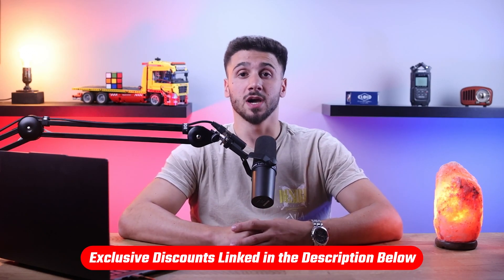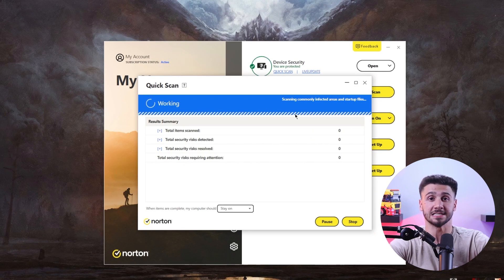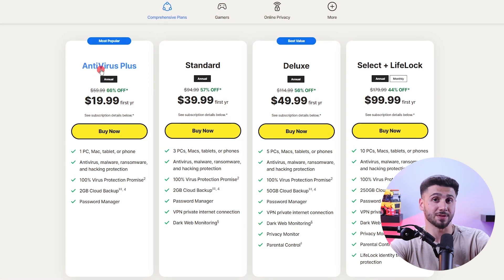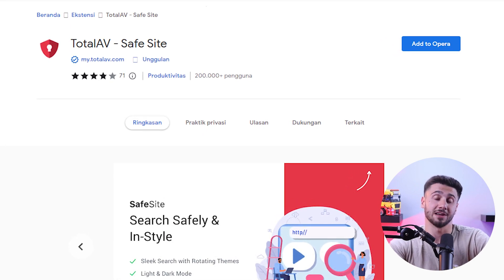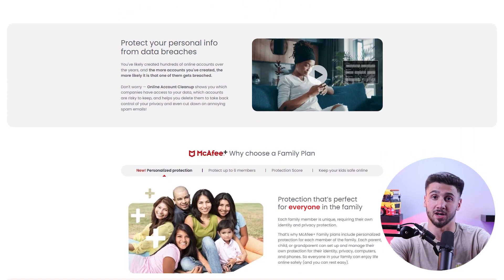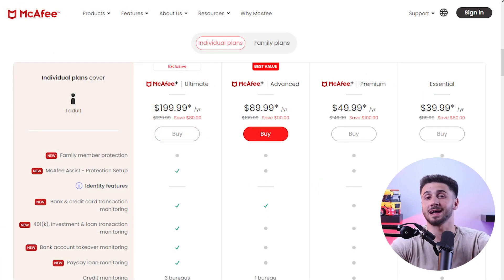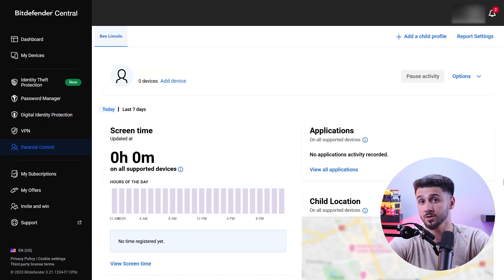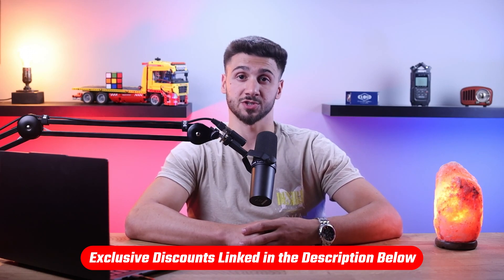Best Antivirus Protection in 2026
Best Antivirus Protection: Defend your digital world in 2026! Explore the top-rated antivirus protection to safeguard your devices and data from cyber threats.

Hello everyone, and welcome back to the channel! Today, I’ll be talking about some of the best antivirus providers in 2026. These days, there are a lot of cyber threats, so it’s important to use a good antivirus to protect your data and online activities. And, since I enjoy researching tech products, I’m frequently asked about the best antivirus solutions. So, in this video, I'll be going over some of the best antiviruses, their features, and some pros and cons. And, by the way, you won’t find these deals by going directly to their website, so take advantage of that while it lasts! Okay, let’s get right into it! There's a lot of cybercrime currently taking place, and it's only expected to grow in upcoming years as technology advances. That's why it’s important to keep your devices and data protected with a strong antivirus. Not only will it protect your devices from malware, but it'll also create a backup of your data and protect your devices from risky links, insecure networks, identity theft, and data breaches. So, with that in mind, let’s check out the first option for the best antivirus provider. Norton 360 is one of the best internet security providers on the market today. They offer an excellent anti-malware engine and a wide range of top-notch features, such as web protection, real-time malware protection, ransomware protection, and dark web monitoring. Okay, let’s dive deeper into the features they offer. So, first up, is their virus scanner. Now, I personally tested their scanner by planting 10 malicious files on my PC, including viruses, worms, spyware, trojans, and rootkits. The full system scan took about 12 minutes to complete and it detected 10/10 files. They also offer real-time web protection that uses AI and machine learning to monitor all kinds of threats from downloaded files or websites you visit. Their Safe Web feature highlights risky links red, so you know which websites or links to avoid. Now, one of the things that sets Norton apart, is their cloud backup, which is available with all of their plans. Norton keeps copies of your data stored and protected, so they’re safe even if attacked. However, this is only available for PC users. There's also some additional features that Norton also offers, such as a VPN with unlimited data, dark-web monitoring, SafeCam protection, a password manager, and parental controls. Now, let's get into their pricing plans. Norton offers four options, ranging from 20 to 100 dollars for the first year. With their more expensive plans, you get to protect more devices and stronger security with more features. Unfortunately, they don’t offer a free version, but they do have a 60-day money-back guarantee. Although Norton’s prices are slightly on the higher side, the quality of their antivirus, and additional features make these prices well worth it.  And that brings me to their pricing plans. Although they don’t have a free version, their 30-day money-back guarantee allows you to try them out risk-free for about a month. Now, their pricing plans range between $20 to $80 for the first year. And, needless to say, you get stronger security and more advanced features with the more expensive options. So, to wrap it up, the best antivirus provider on the market is Norton because of their software quality and cloud backup. The next best option is TotalAV, because of their high-speed scans and excellent malware detection rates. Now, McAfee is the perfect solution if you want to protect multiple devices with a single account. And Bitdefender is one of the most budget- friendly options that doesn't compromise on quality. Alright, that's it for today. If you have questions or personal experience with these antiviruses, leave that in the comments section.

Hope you enjoyed my Best Antivirus Protection in 2026 Video.